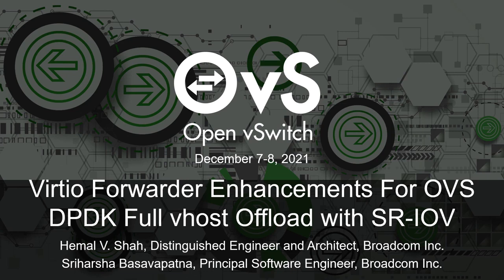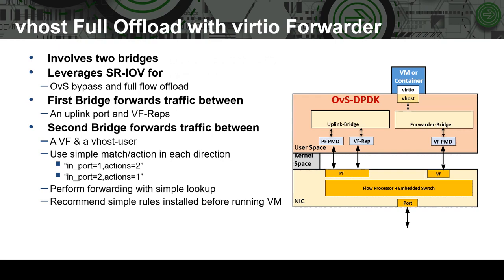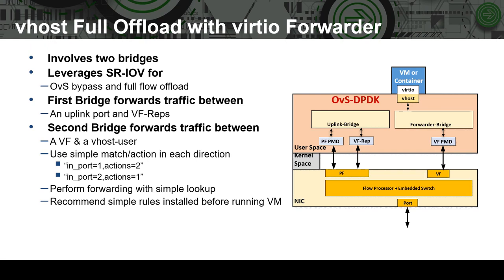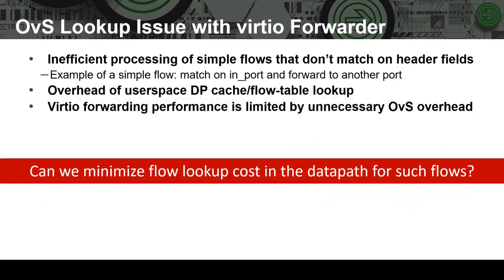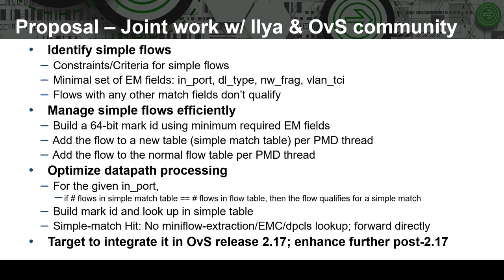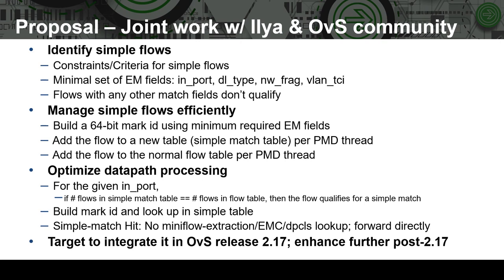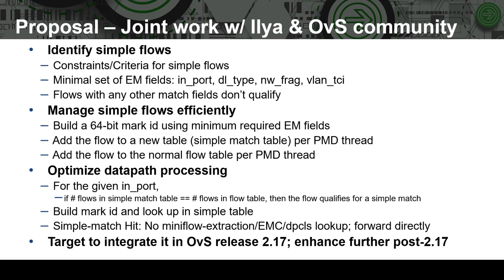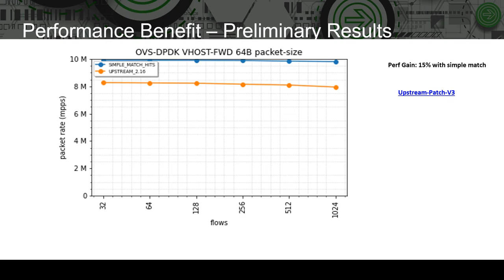Virtio Forwarder Enhancements for OvS-DPDK Full vhost Offload with SR-IOV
Speakers: Hemal Shah (Broadcom Corporation), Sriharsha Basavapatna (Broadcom Corporation)

OvS-DPDK full vhost offload with SR-IOV can be supported by leveraging VF representor, virtio forwarder, and rte_flow infrastructures. The recent enhancements in virtio forwarder enables simple match processing for forwarding of Ethernet packets. In this talk, we will describe how virtio forwarder enhancements can be leveraged to improve the performance of OvS-DPDK full vhost offload with SR-IOV.